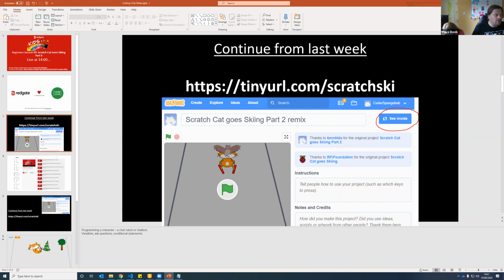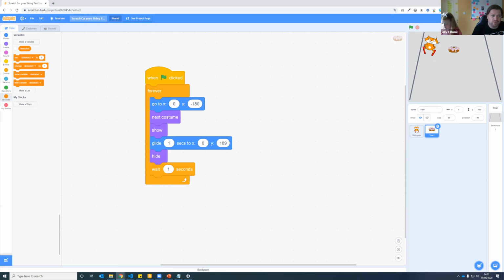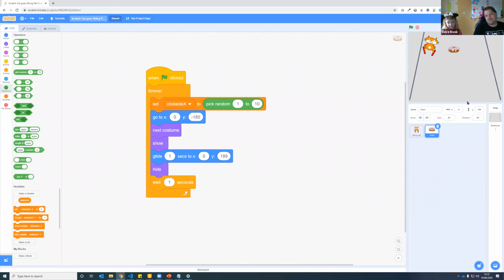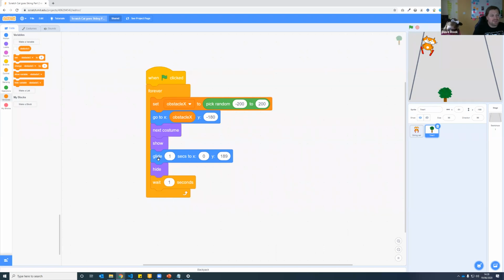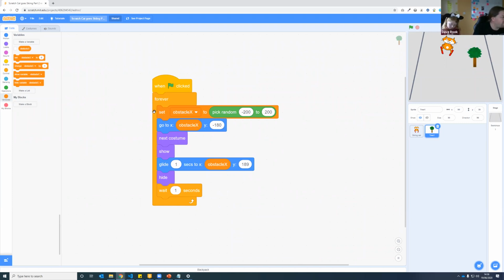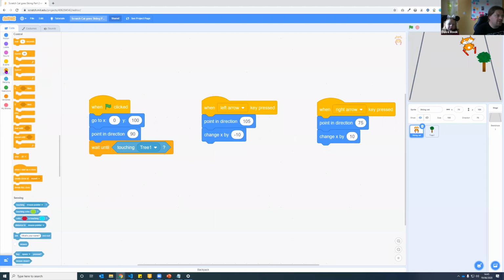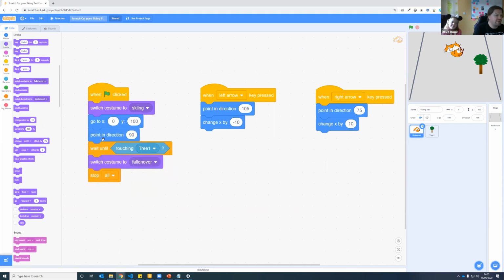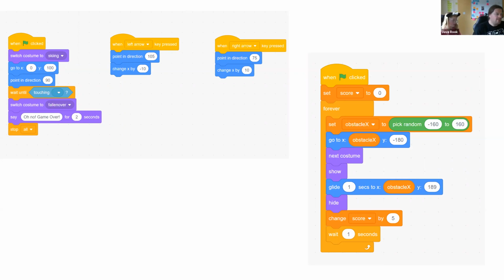Redgate Kids Coding Club - Beginner - Week 9 - Scratch Cat Goes Skiing Pt2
In this video we walk through the 2nd part of Scratch Cat Goes Skiing.